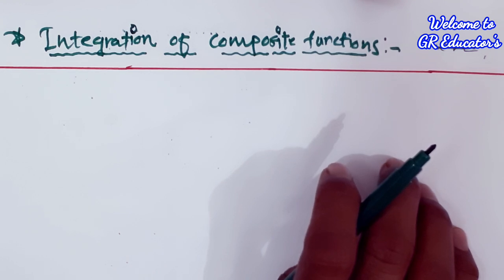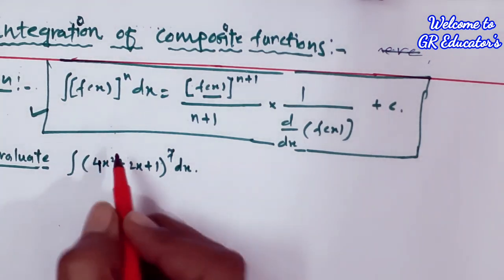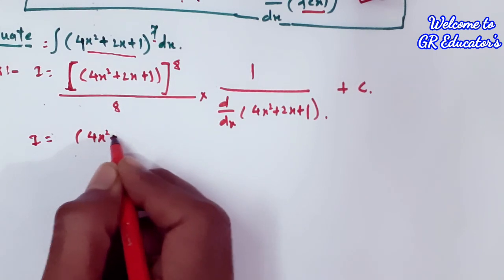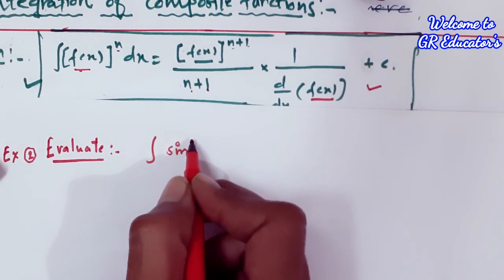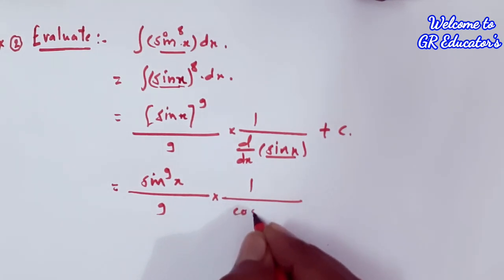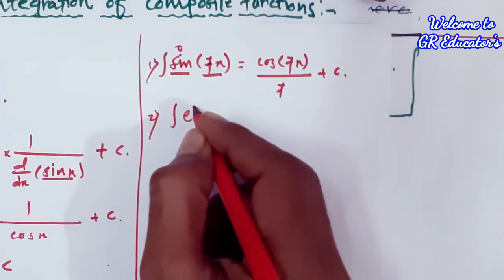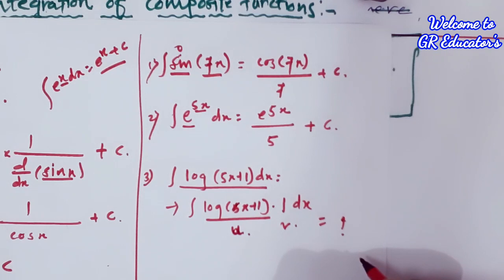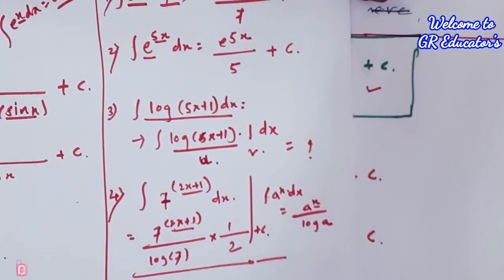Integration Of Composite Function with Examples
Hello friends...
I'm Rodge G.R.
In this video we learn the important topic that is Integration Of Composite Function with Examples
 in simple way !!

For More Topics Please Check Links-
Music Credit- YT Music Library